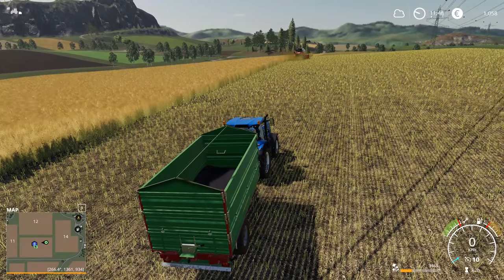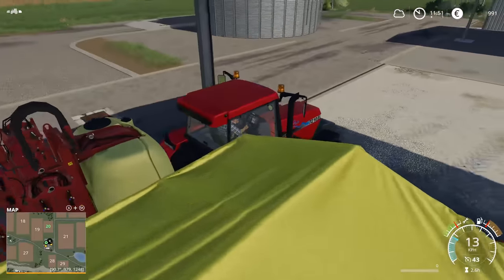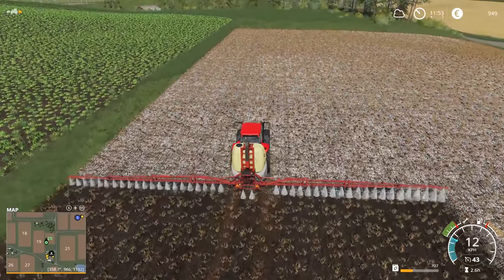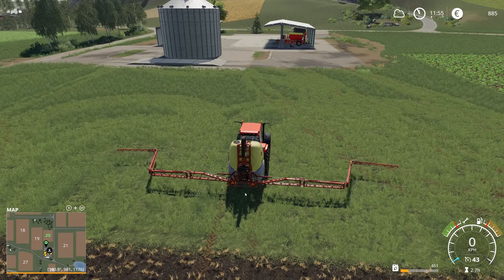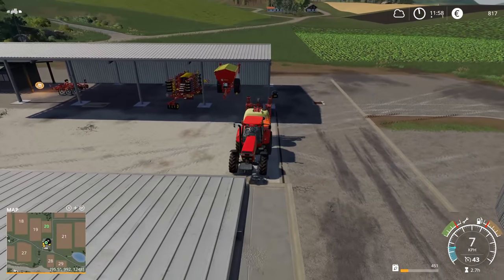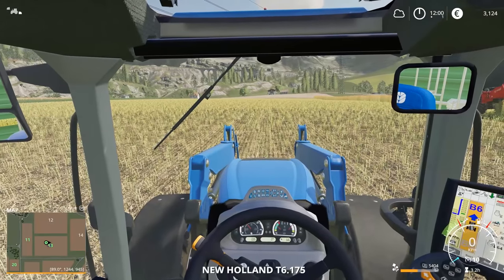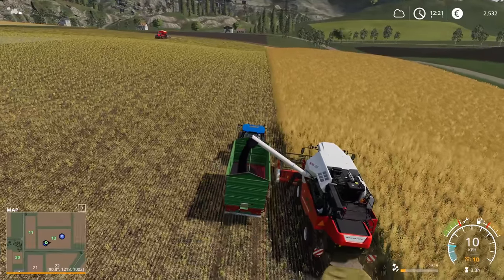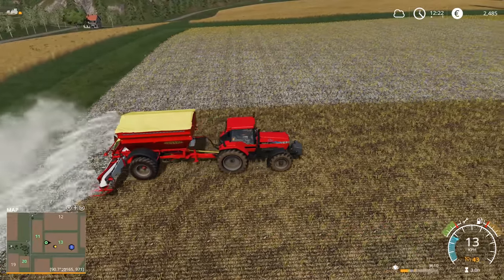Let's Play Farming Simulator 19 - Felsbrunn #6 - Canola harvest, new field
Welcome to my let's play series for Farming Simulator 19!  We are playing on the Felsbrunn maps from Giants with minimal mods installed.